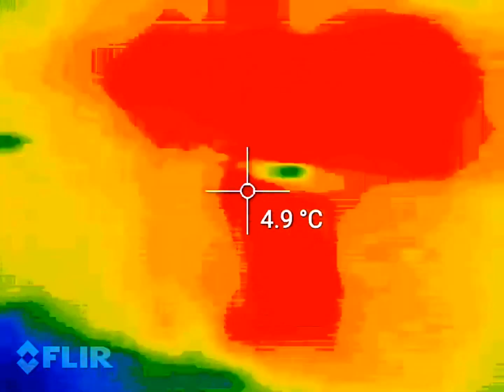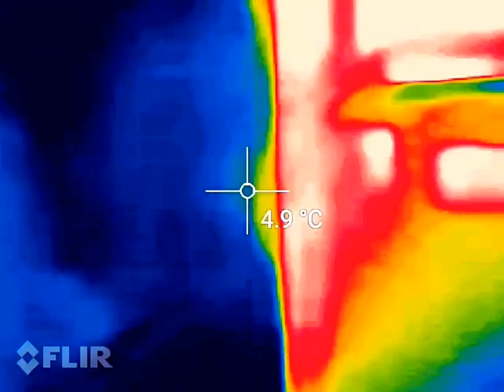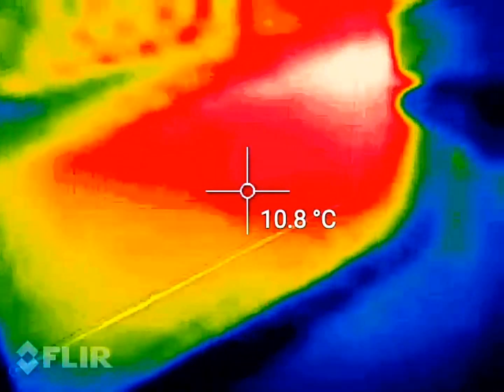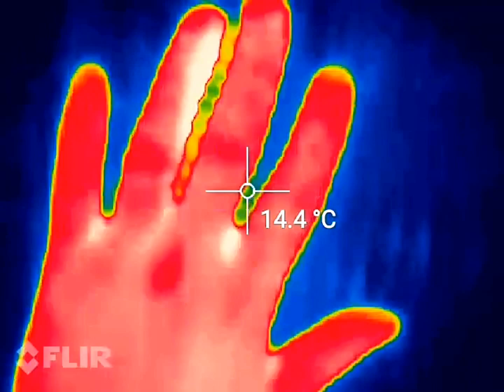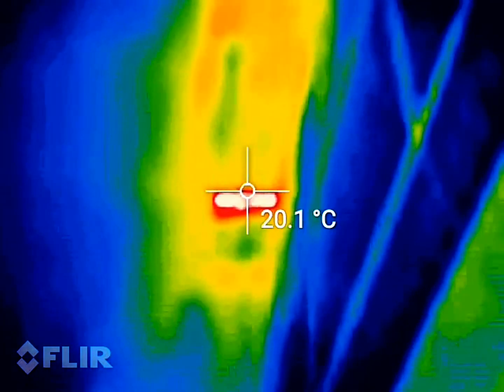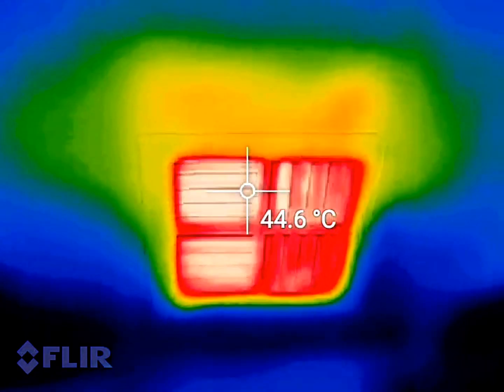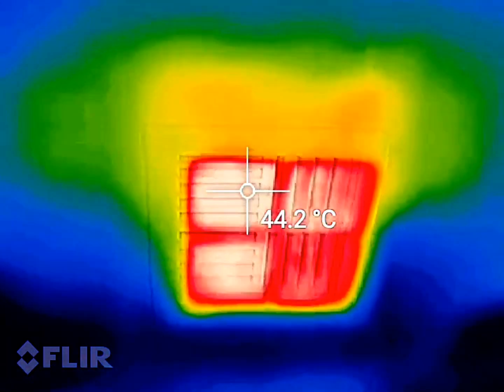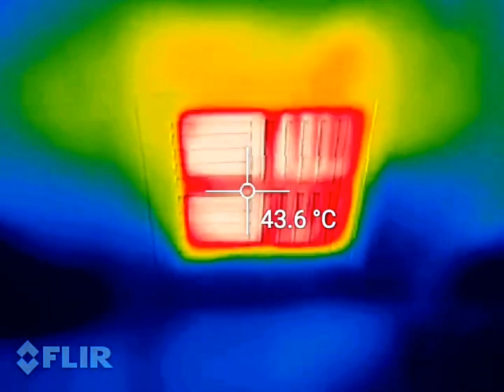Thermal image of Air Conditioning Unit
Decided to go outside tonight as my Air Con/Heater Unit is working overtime to keep the house nice and warm.
Seems that heaters don't actually seem to get outwardly hot when heating the house.
That said, the vents inside the house get a lot hotter than you would think the would.